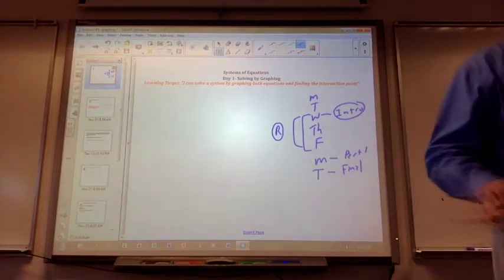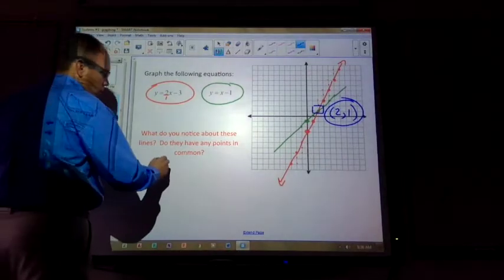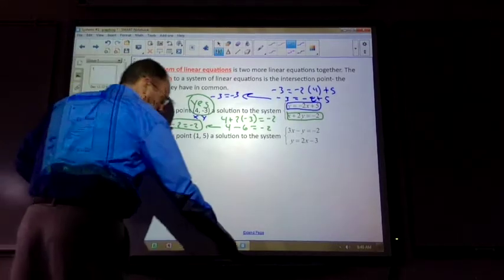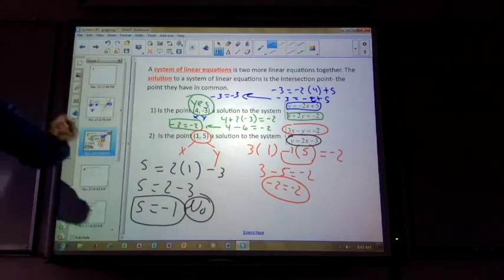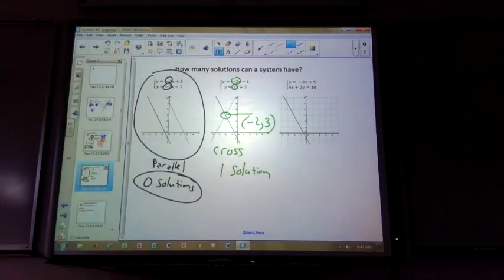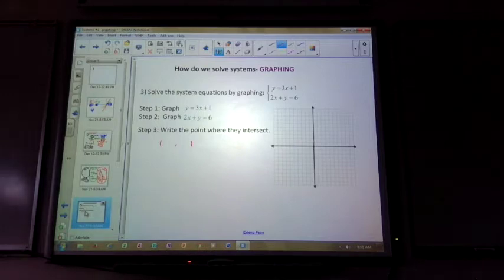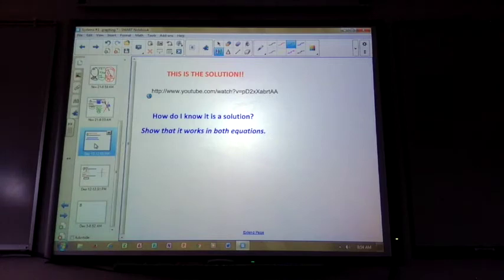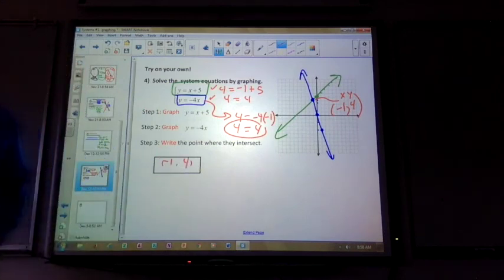CP Algebra 1 December 4, 2015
System of linear equations.  Graphing to solve as well as plug in value to verify.